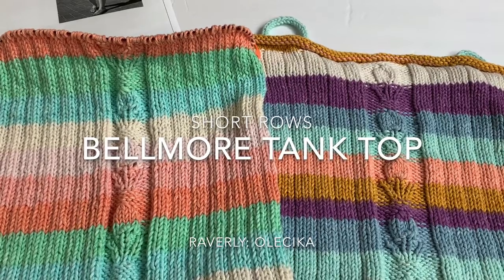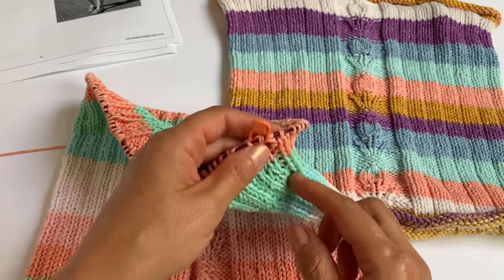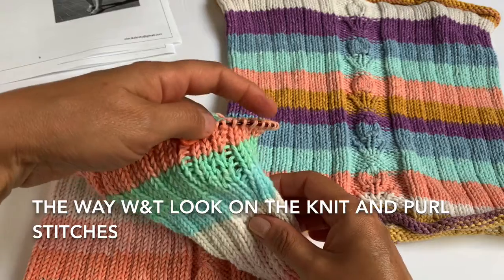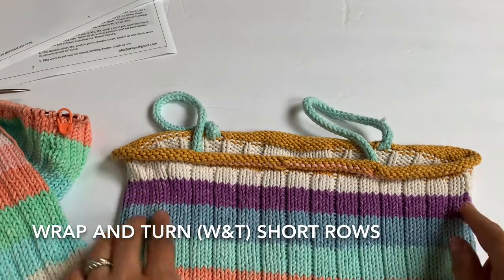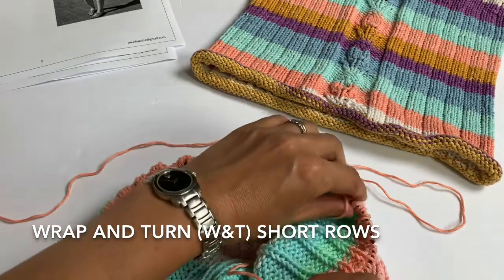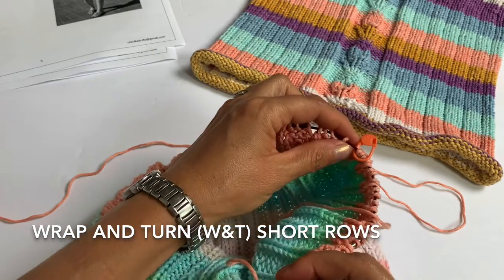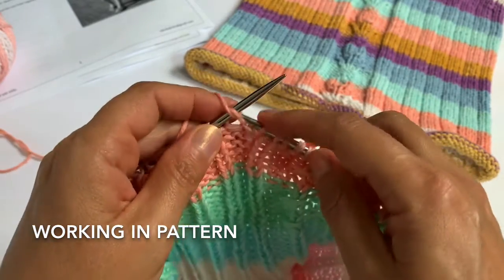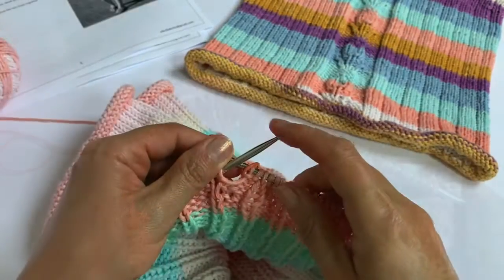Bellmore Tank Top - Short Rows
Bellmore Tank Top pattern is available on Ravery. Link below and in the profile.
Navigation list for this episode:
which short rows to use? - 0:20

the way w&t stitches look on the knit and purl stitches - 2:15

w&t short rows - 3:27

'Flower Panel' in short rows - 5:35

w&t technique right side - 6:56

working in pattern - 8:20

w&t on the wrong side - 9:28

Picking up the wrap, purl stitch - 11:07

Picking up the wrap, knit stitch - 12:56
Raverly: olecika